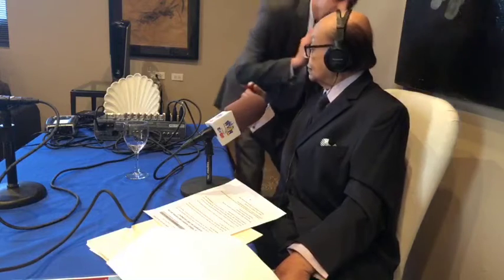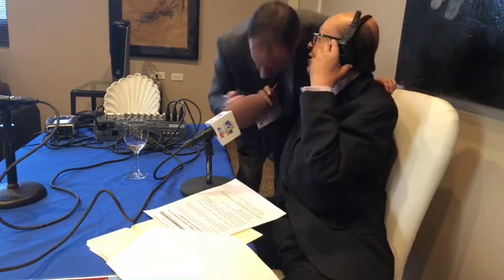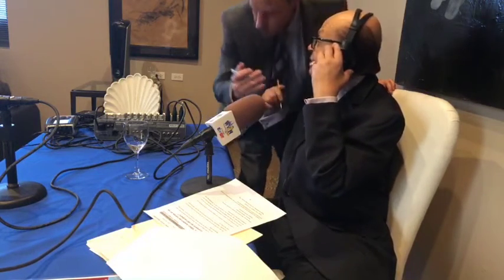Military members and Veterans, are You getting the Property Tax Relief You Deserve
Maria Pappas- Cook County Treasurer since 1998